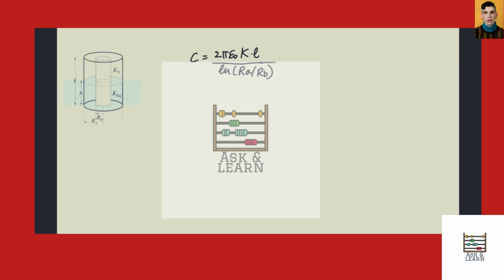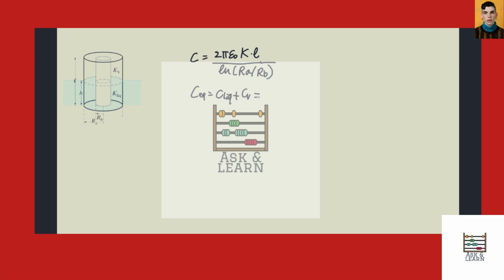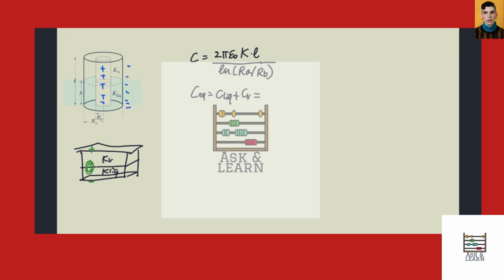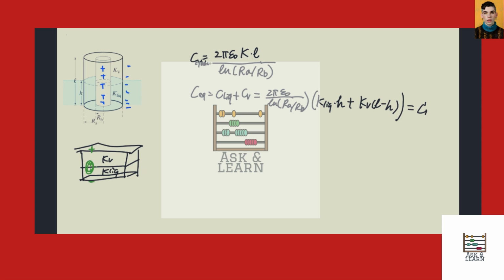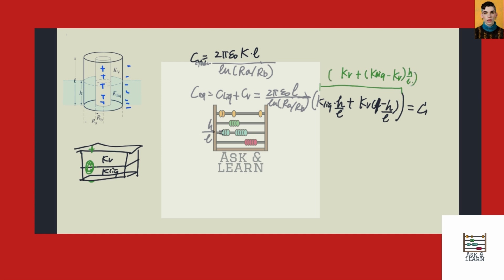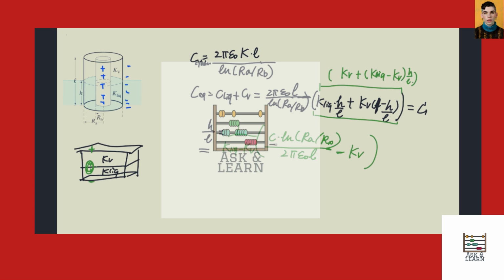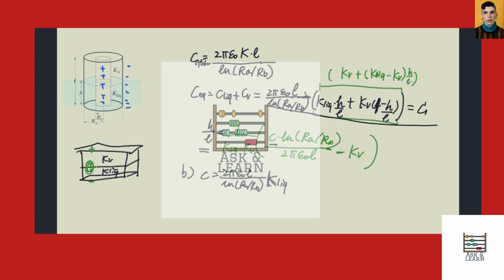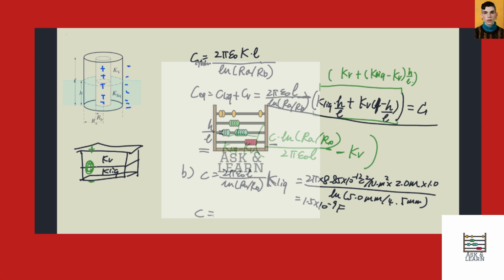The quantity of liquid (such as cryogenic liquid nitrogen) available in its storage tank is often m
The quantity of liquid (such as cryogenic liquid nitrogen) available in its storage tank is often monitored by a capacitive level sensor. This sensor is a vertically aligned cylindrical capacitor with outer and inner conductor radii and whose length spans the height of the tank. When a and whose length spans the height of the tank. When a nonconducting liquid fills the tank to a height from the tank's bottom, the dielectric in the lower and upper region between the cylindrical conductors is the liquid and its vapor respectively (Fig, (a) Determine a formula for the fraction of the tank filled by liquid in terms of the level-sensor capacitance Hint: Consider the sensor as a combination of two capacitors. (b) By connecting a capacitance-measuring instrument to the level sensor, can be monitored. Assume the sensor dimensions are and For liquid nitrogen what values of (in pF) will correspond to the tank being completely full and completely empty?